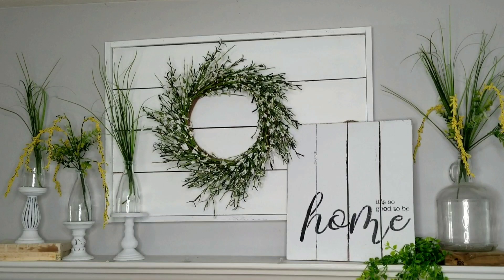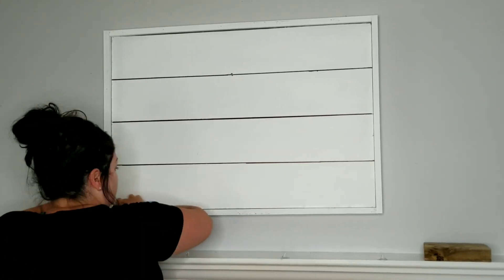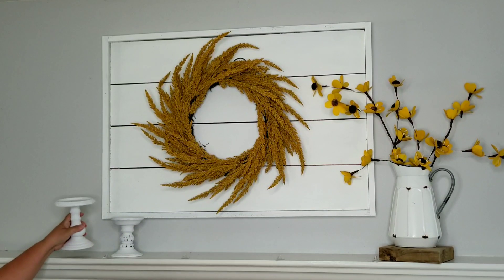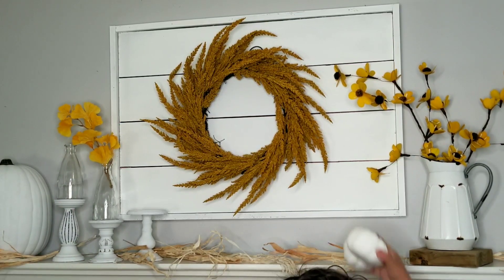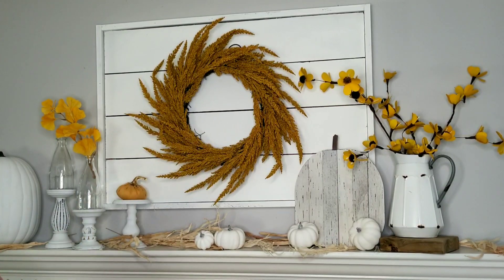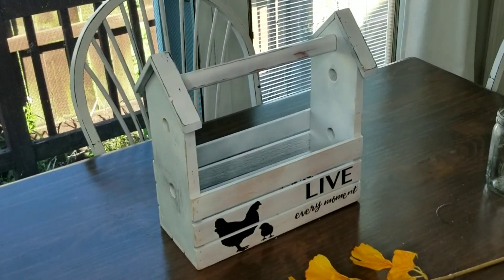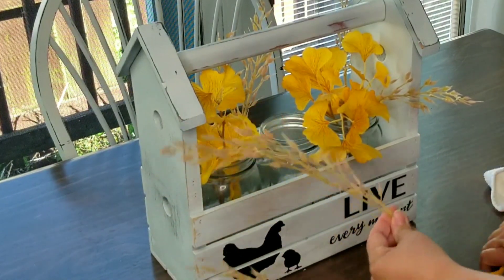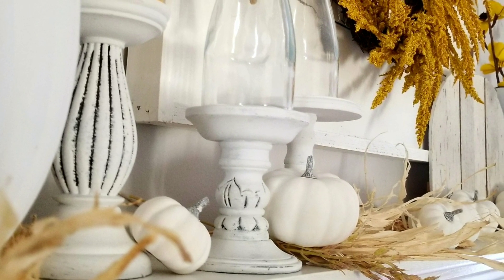🍂Decorate with me for Fall 2020 | Fall decor 2020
Come along with me as I change my home decor from Summer to Fall!

Goldenrod wreath from Target

Small white pumpkins

Thank you from the bottom of my heart for watching my videos! 💕
I created this channel as an extension of my DIY Channel. I want to inspire you not just to create beautiful DIYs on a budget, but also getting your home cleaned, organized and decorated on a budget!